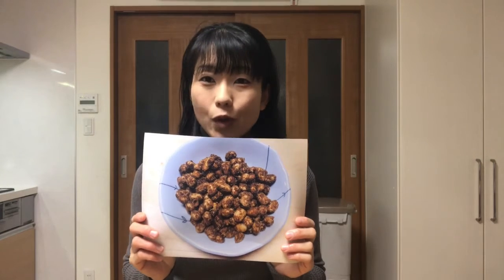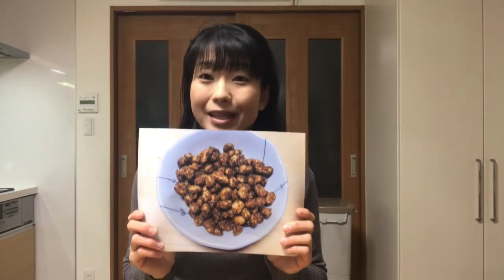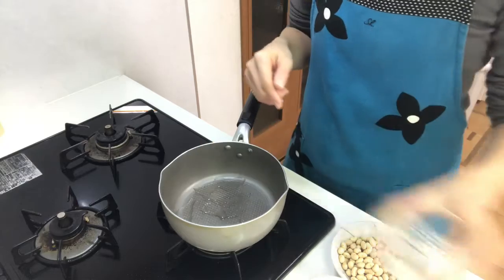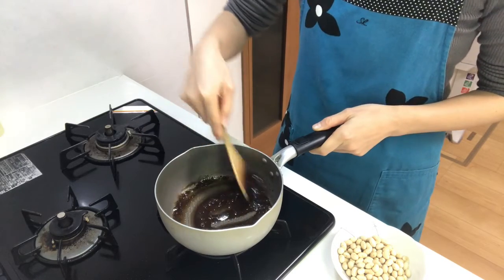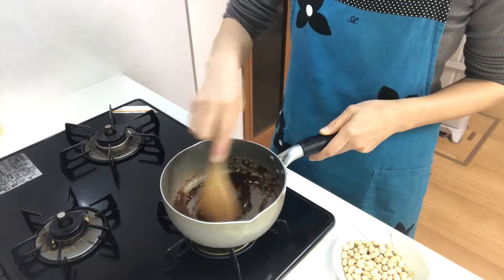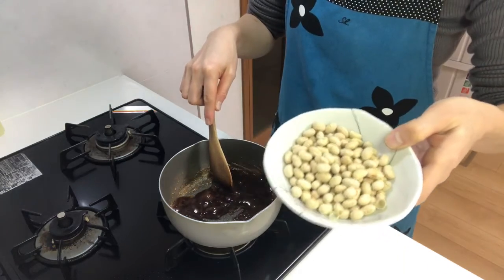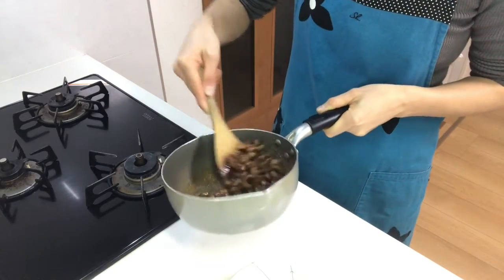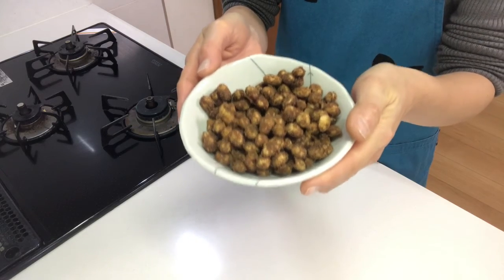How to make kokutou-daizu 〜Miki’s Kitchen〜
After setsubun, there are usually leftover roasted soy beans, and I often use them to make this kind of snack.
It’s really easy to make and delicious!

0:49 start cooking
2:59 tasting

50g of roasted soy beans
40g of brown sugar
2 tsps of water

~Directions~
1. Place water and brown sugar powder in a pot and heat it on medium heat until boils.
2. Turn down the heat to medium low and heat for about a few minutes.
3. Add soy beans and mix well.

You can see other bean recipies.